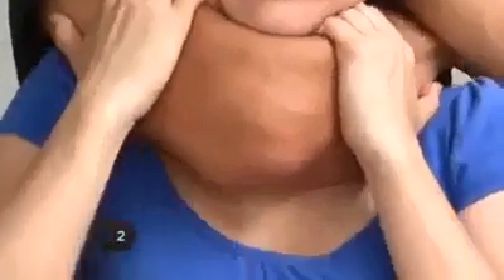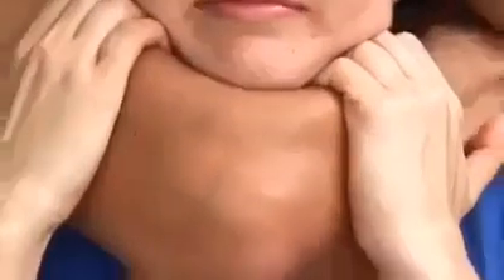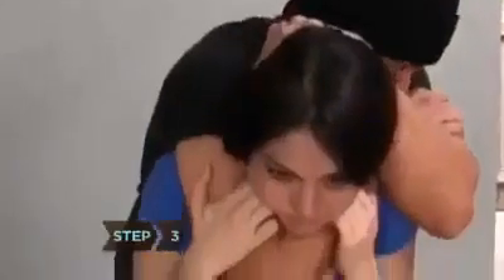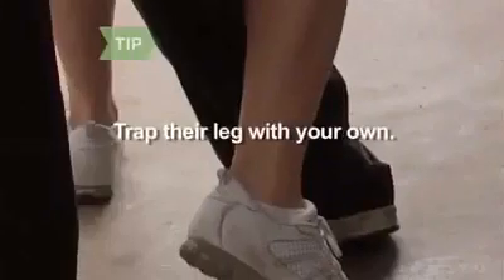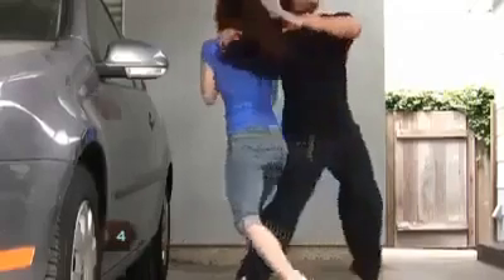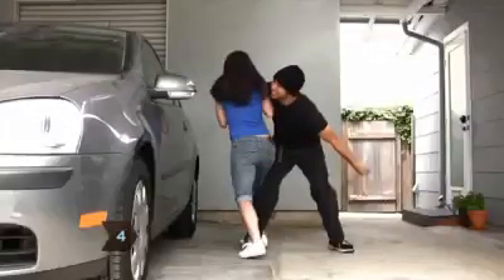Every Girl Watch This for girls